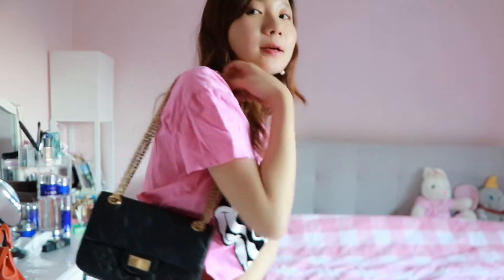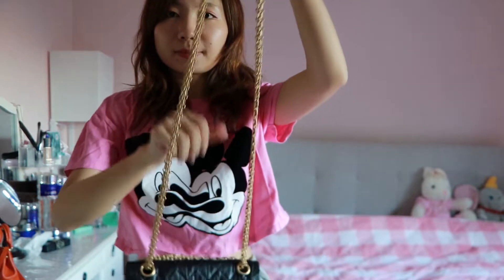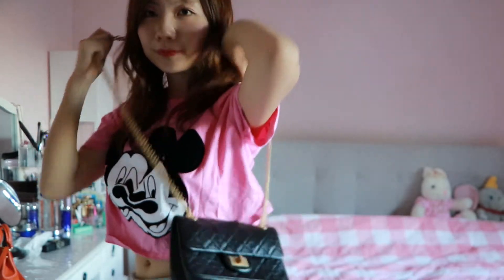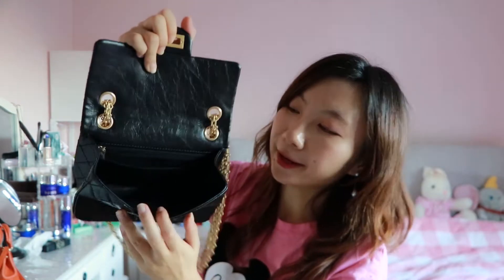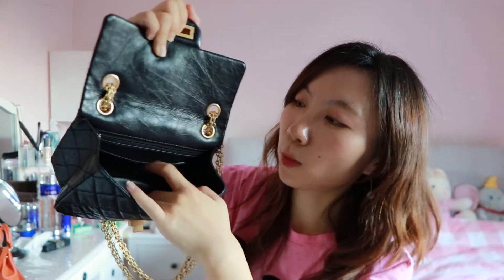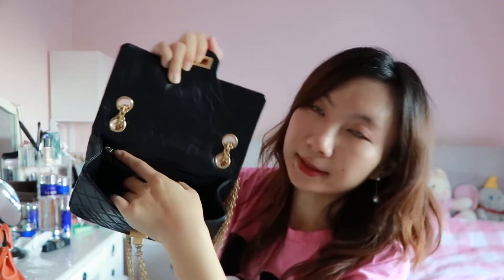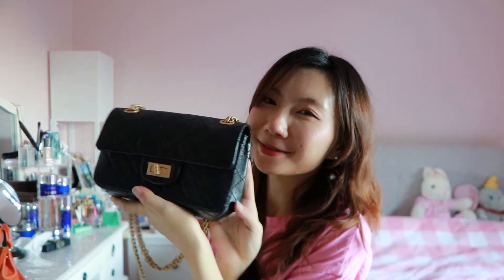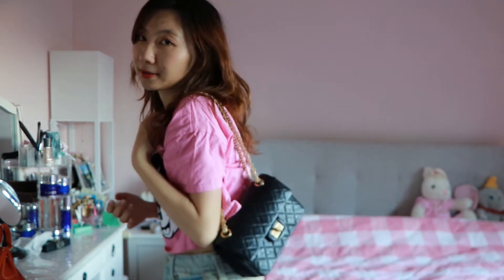CHANEL Mini Reissue 2.55 Black & Gold Hardware Review |Must-have Luxury Handbag | Women Mini Bag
Welcome to Koala’s Fashion World!
This week I am showcasing one of my lifetime favorite bag from Chanel – Mini Reissue 2.55 in Black with gold hardware 😊
Timeless! Classic! Durable! Lots of space inside! Go with any occasion. You really want to invest for this bag!